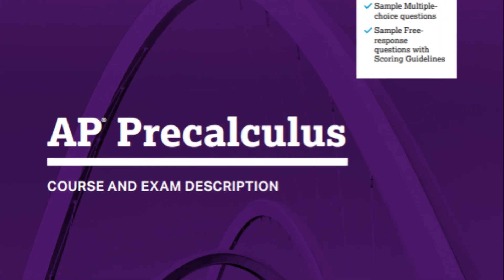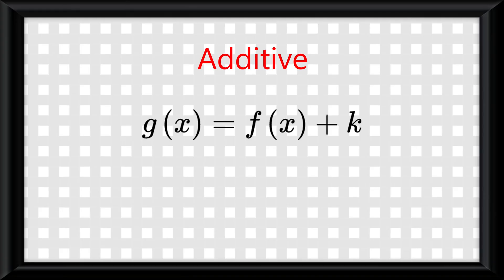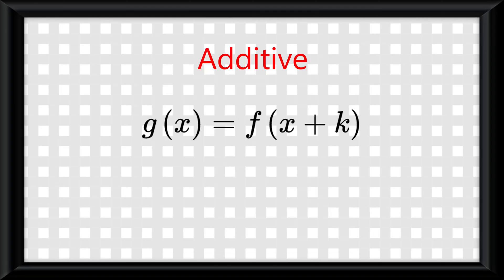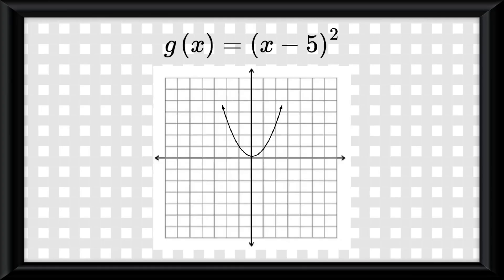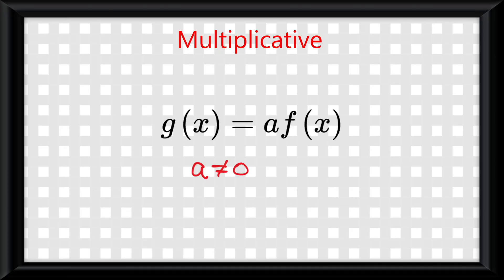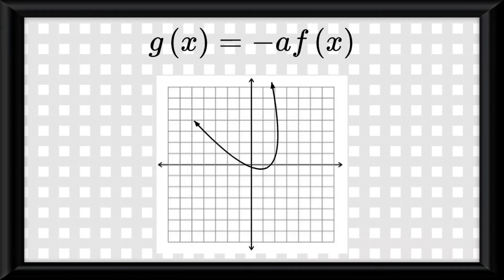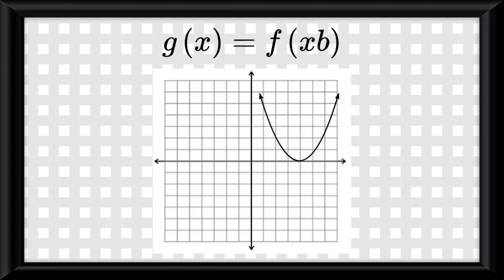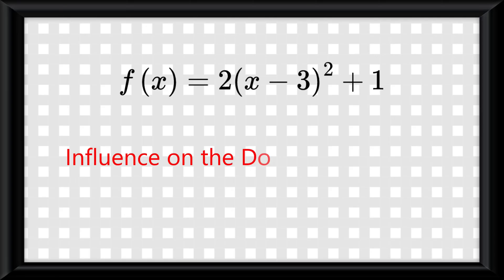Transformations of Functions in Under 3 mins (AP Precalculus Topic 1.12)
This video dives into the foundational concept of function transformations, a key topic that remains consistent across various types of functions in precalculus. You'll explore both additive and multiplicative transformations, learning how vertical and horizontal shifts, dilations, and reflections alter the graph of a function. Whether you're dealing with vertical translations or reflections over the x-axis, this video provides the tools to recognize and apply these transformations in different scenarios. Additionally, you'll gain insight into how these transformations impact the domain and range of functions. For further practice, resources are linked in the description.